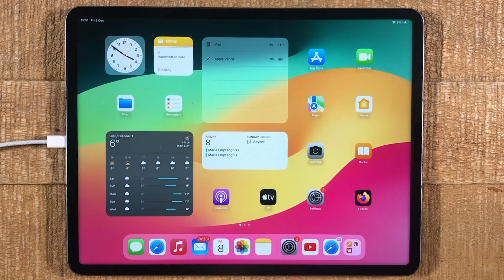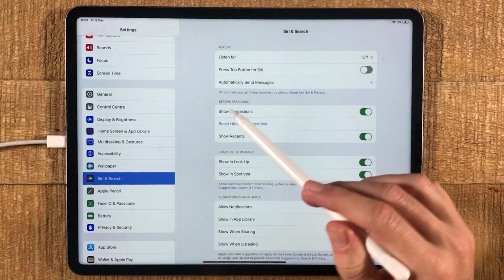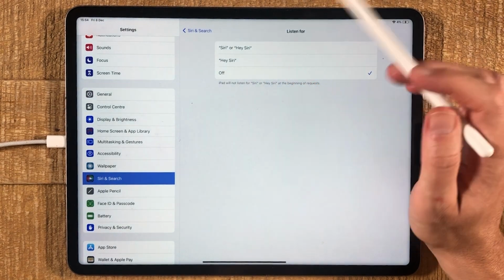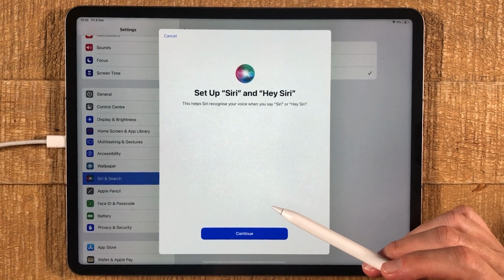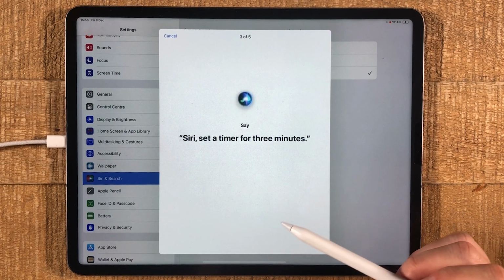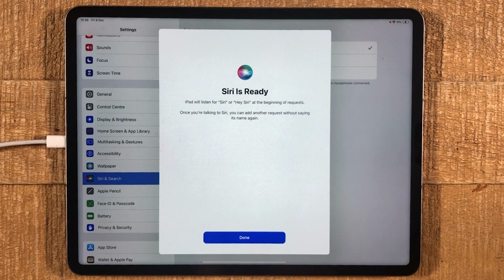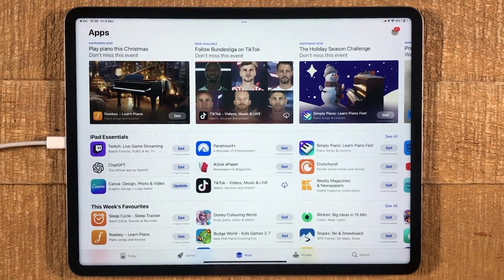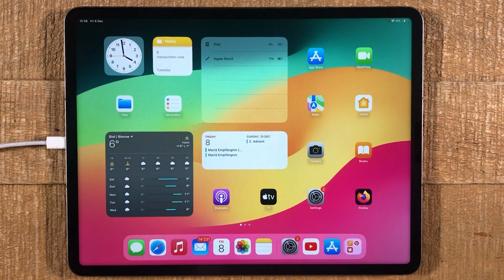How to TURN ON Siri on the iPad — A Beginner's Guide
In this video, we're going to show you how to turn on Siri on the iPad, so you can use the virtual assistant right from your tablet!

Siri is a powerful virtual assistant that can do a lot of different things on your iPad. If you're new to the iPad, or if you just need a quick way to get things done, Siri is a great tool to have on your side! In this video, we'll show you how to turn on Siri and start using her right away!